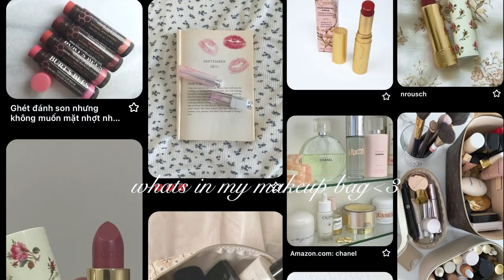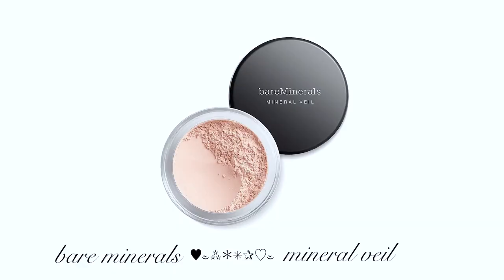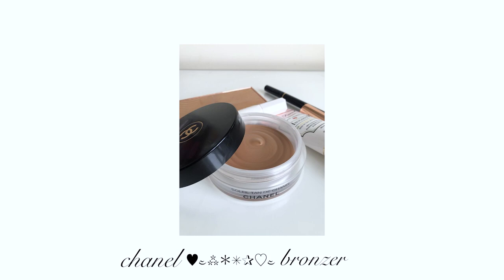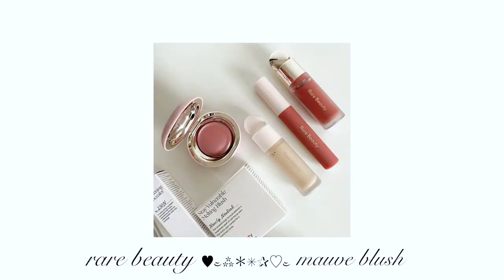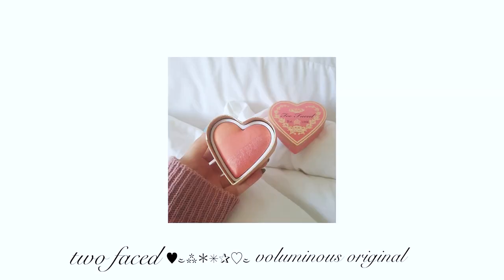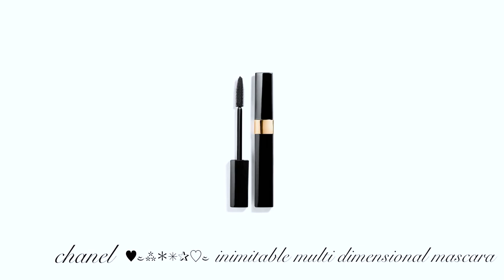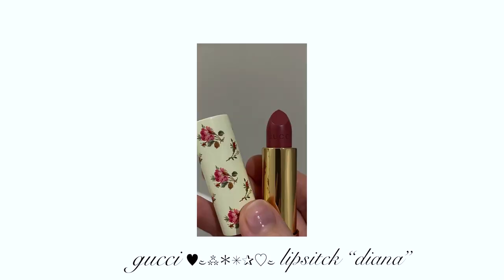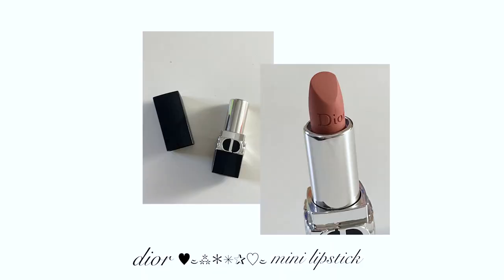whats in my makeup bag 💌 (my favorite products!)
✧✩✣♩⌇⍚⍠⍟♡♥༤⁂＊✰✬hello guys!!!♥༤⁂＊✰✬✪❀ˣˣ∵⋰♤♛♔*༤⁂＊
in todays video I am sharing with you guys what's in my makeup bag! I truly love these products and they have the best packaging. I hope you all enjoy and pls let me know any future videos you would like to see!

makeup routine, what's in my makeup bag, my favorite makeup products, what's in my tote, what's in my purse